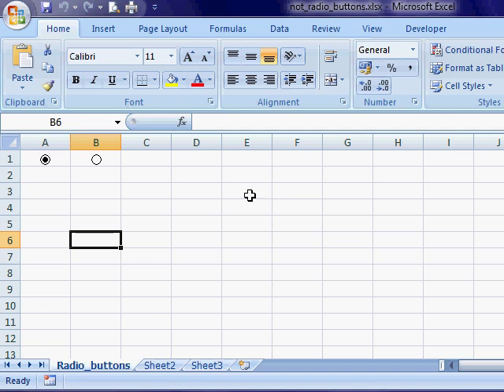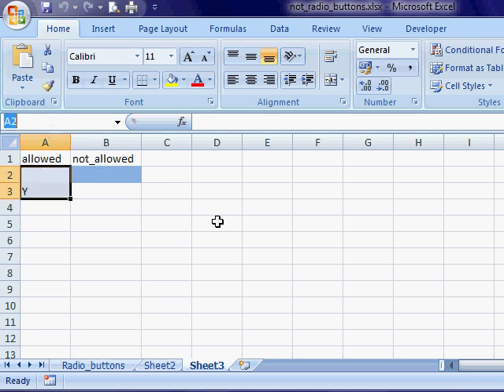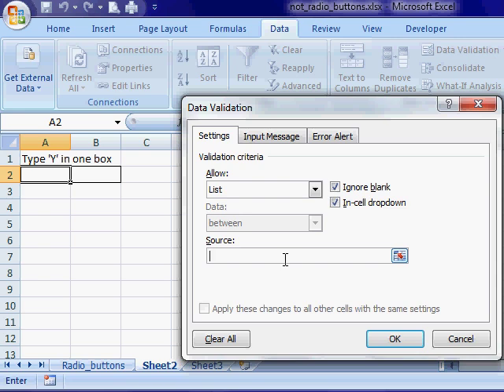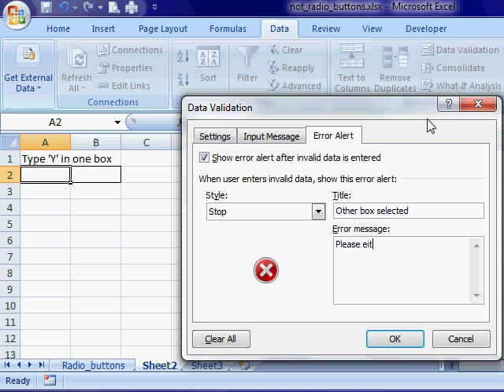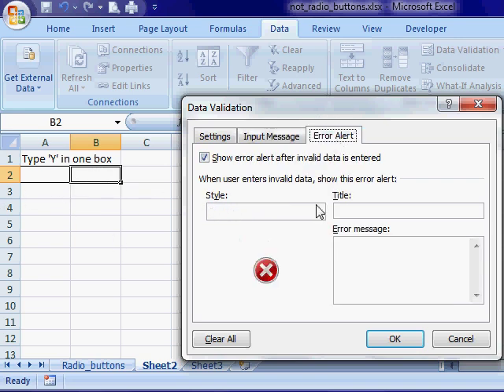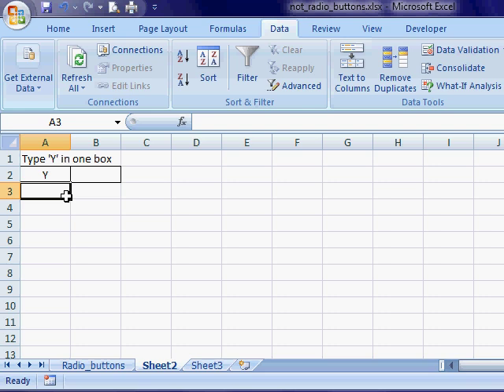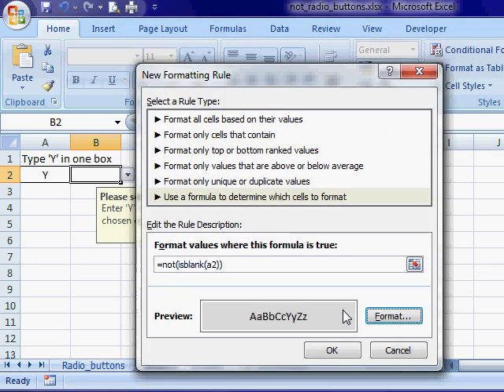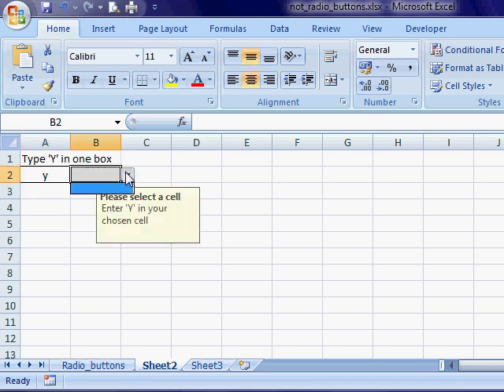Excel - an alternative to radio buttons - without macros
To use radio buttons in Excel you need to know about macros.  This tutorial demonstrates a way to get close to a radio button without macros, just by using data validation.  If you want to do it for more than two cells, check out this video